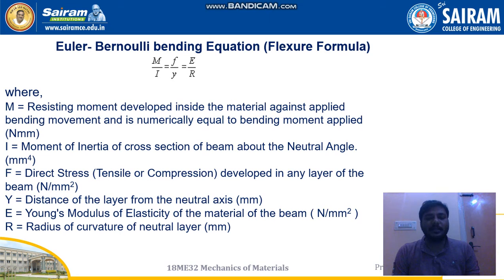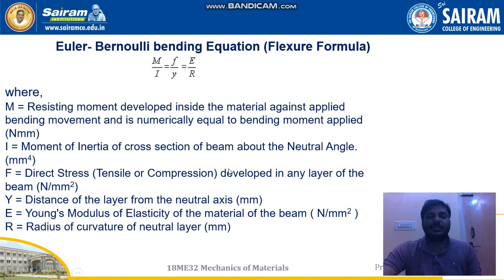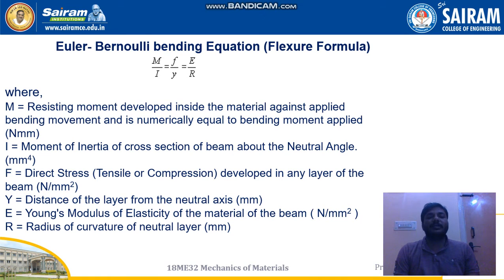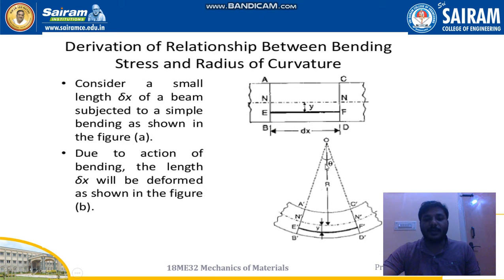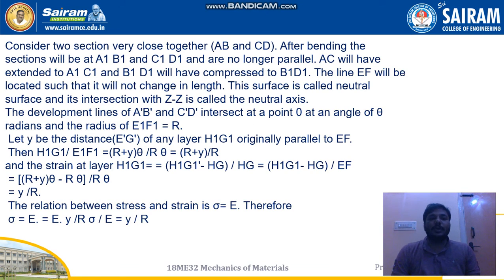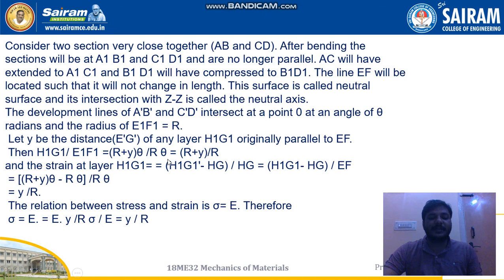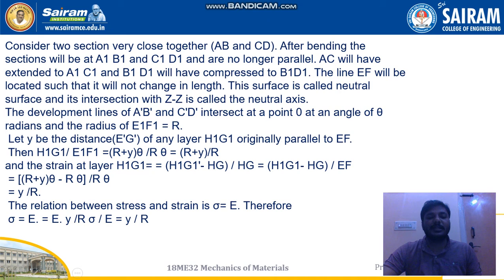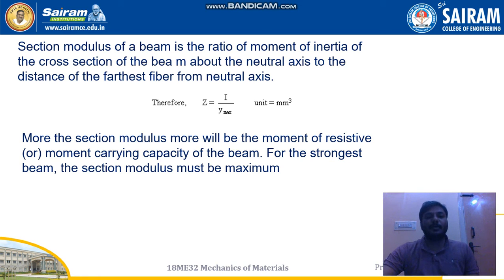Lecturer video 8_18me32_module 3_Shear force and Bending moment_Sridhar c s